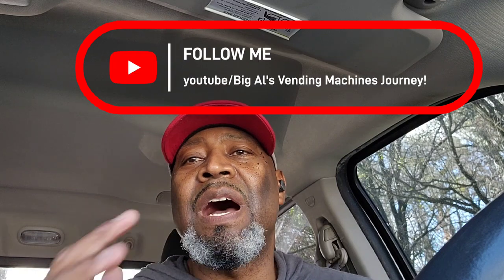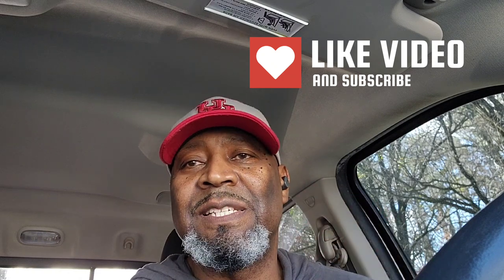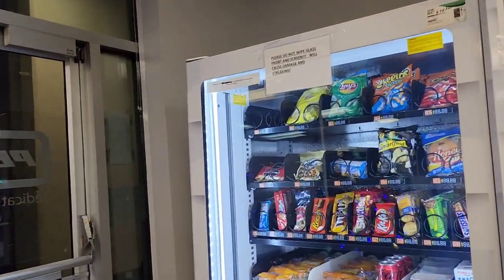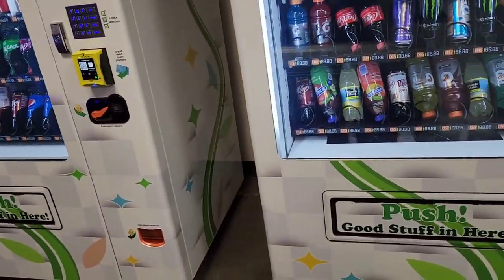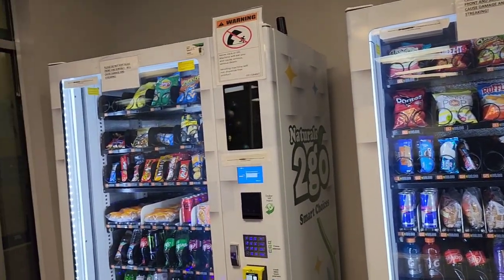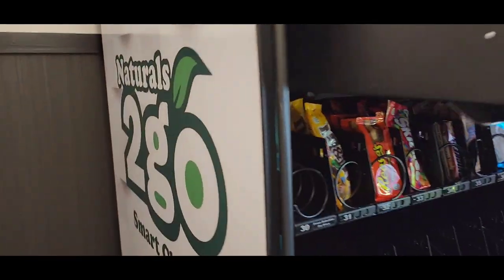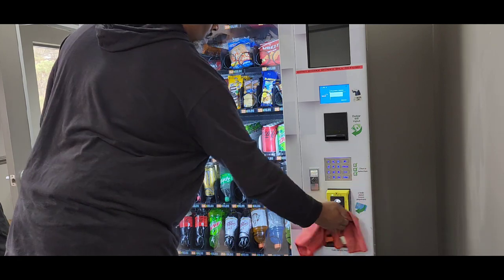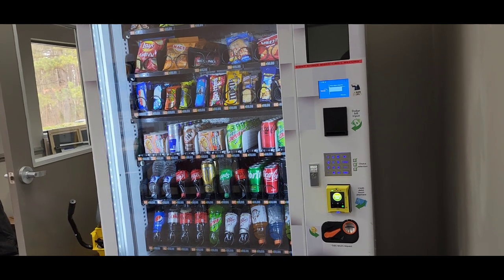Why I chose a combo machine for my Vending Mahines business!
My name is Big Al and I was able to grow my vending machines business from 6 to 25 doing covid pandemic.